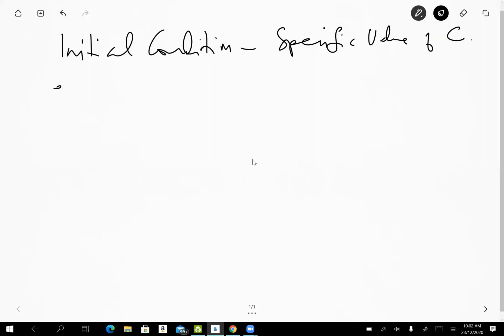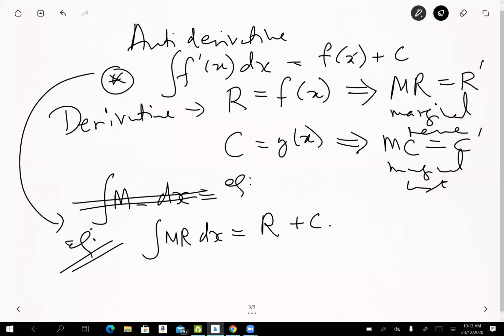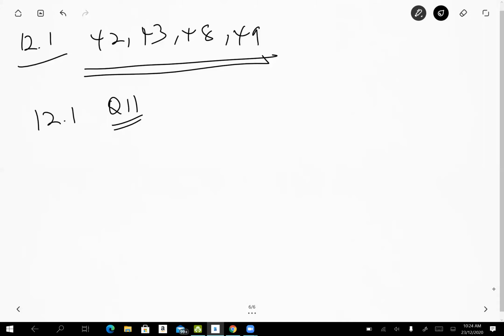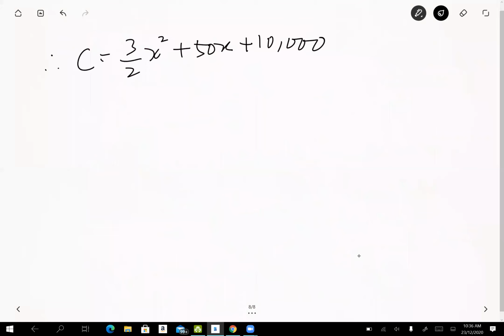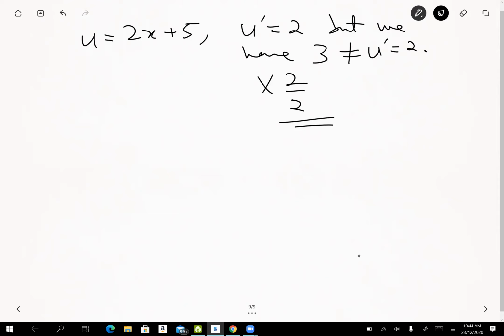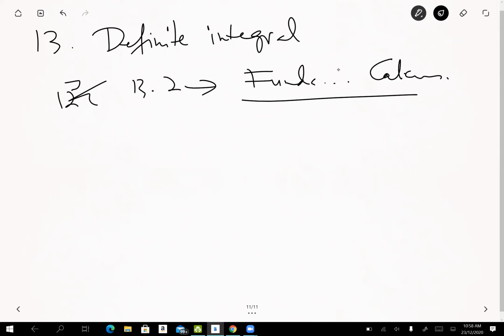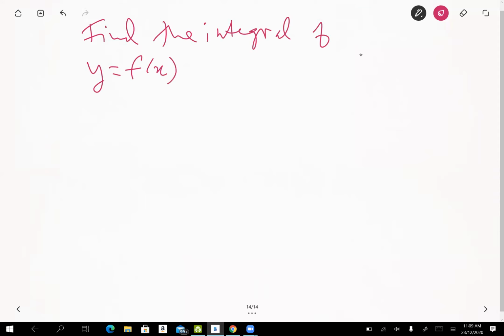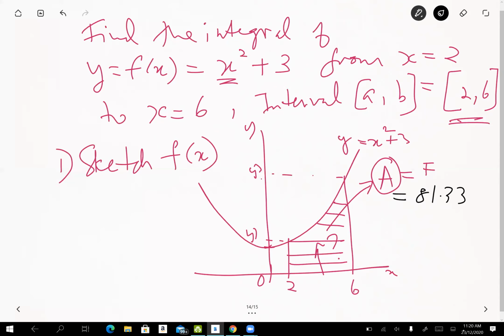e1150 int app, defnt